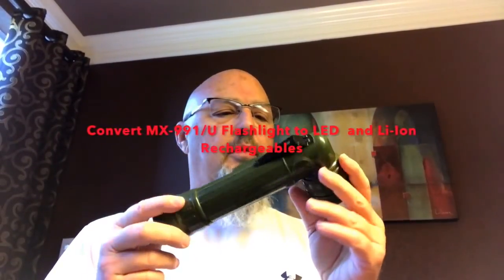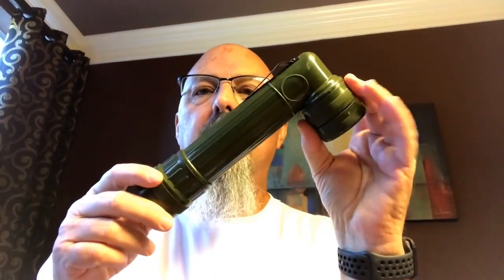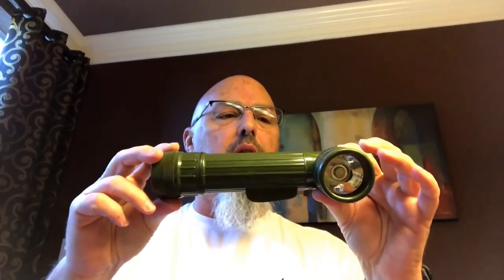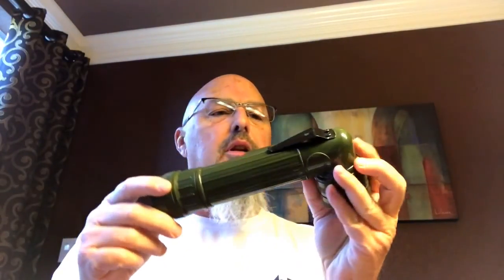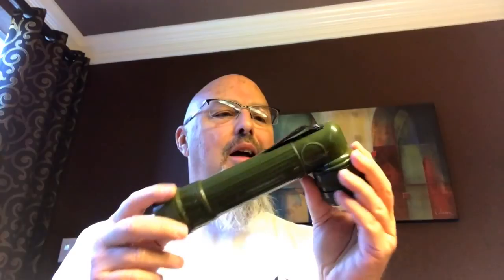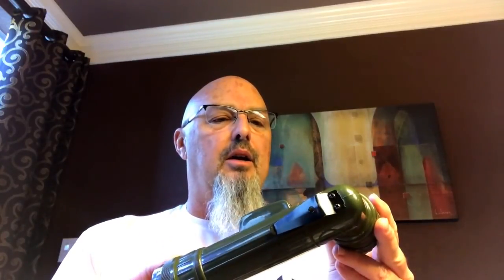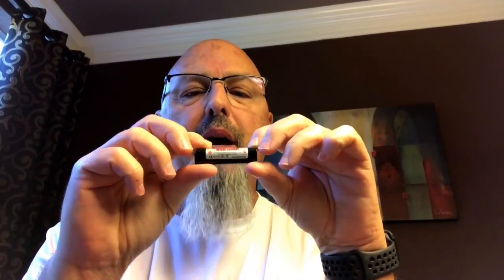Convert MX-991/U Flashlight to LED and Li-ion Rechargeables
This video is about converting a Fulton MX-991/U flashlight to LED and also use Li-ion rechargeable batteries.  I took an old military issue flashlight and put in a Nite-Ize 74 lumen LED bulb to replace the PR6 incandescent.  I then power the flashlight using adapters that were intended to hold two AA batteries in a D cell form factor.  Instead, I used Orbtronic Li-ion rechargeable batteries.